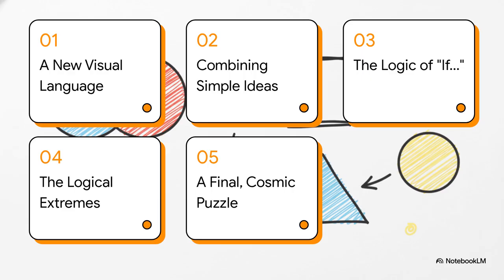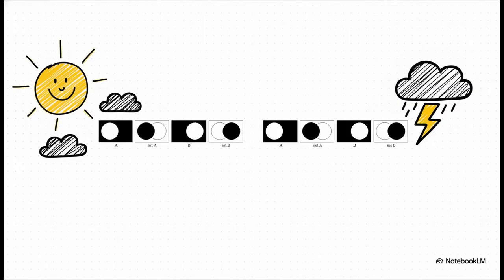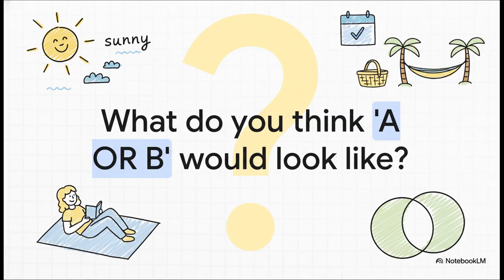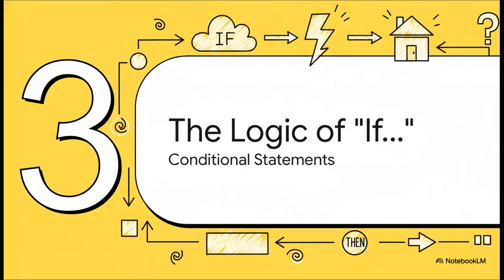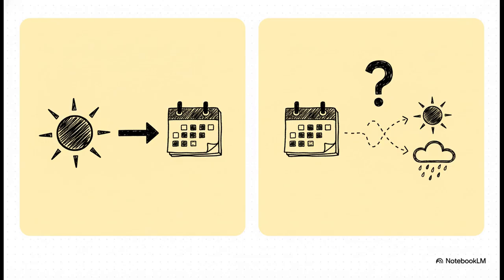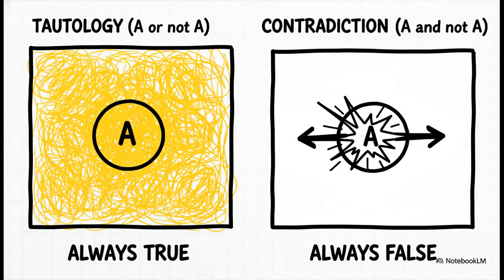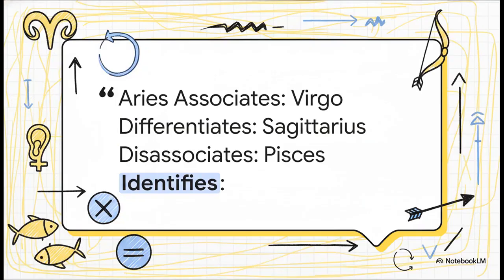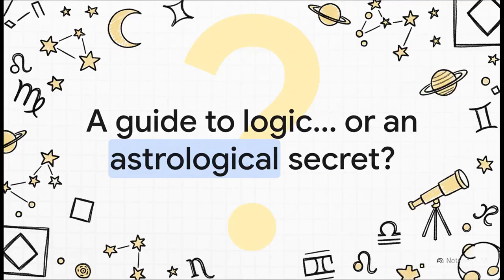Seeing Logic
Over 3/4 of the population are polarized to emotions.  1/4 of the population are polarized to thought, the "Mental Signs".  But 1/4 of that 1/4 are the only ones actually using Logic (Pisces) as purely Achromatic thinking?  Logic being the Science of Non-contradictory Identification, only Pisces Identify.  Excuse the oversimplification.  Virgo's Differentiate.  Diairesis is a form of classification.  If Astrology is Esoteric Psychology, this tells you a lot about "common sense".  I guess everyone gets to have their own "Logic" which of course "makes sense" to them?  I'm not sure that's how that works.  That is describing a form of Impressionism and how we "feel about" something. Apparently I am one of the only people to explain what Noncommutation is in relation to the 16 propositional forms.

This particular explanation illustrates these points in a different way through various logical relationships using Venn diagrams to visualize how different propositions interact. The images demonstrate Boolean operators such as conjunction, disjunction, and negation by shading specific regions within circular boundaries. Furthermore, the text introduces conditional statements and biconditionals, showing how truth values change based on the relationship between two variables. Higher-level concepts like tautologies ("1") and contradictions ("0") are represented to show universally true or false outcomes within a system. Finally, the source material I have authored connects these abstract symbolic logic concepts to specific astrological archetypes and the principle of non-commutation. These visual and textual aids work together to provide a comprehensive map of deductive "reasoning" patterns.